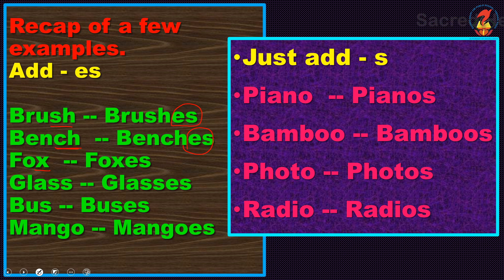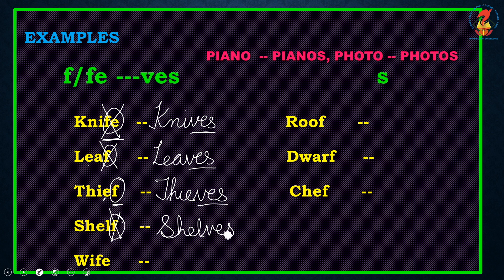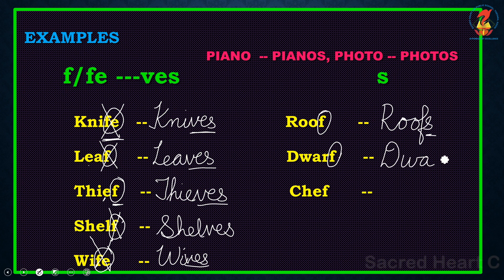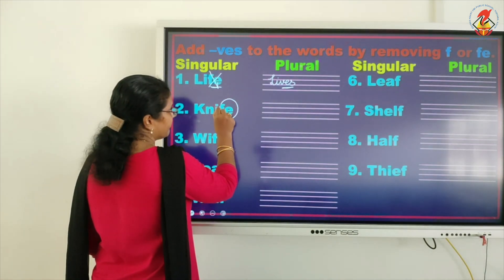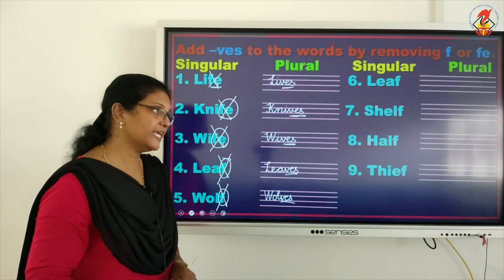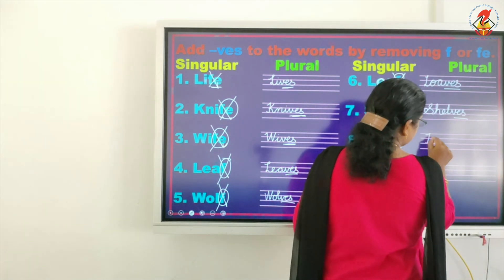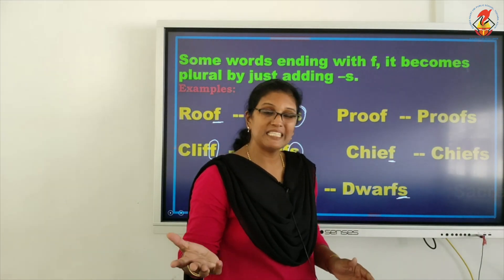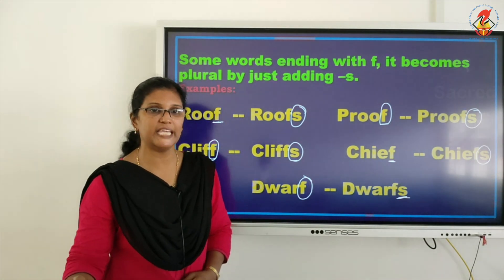Class 01, English, Singular plural 123, video 82